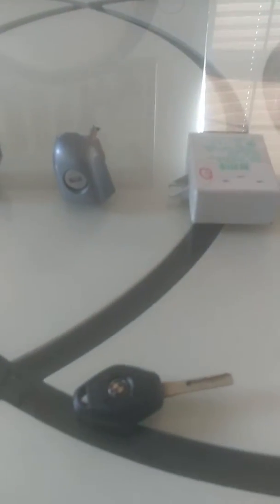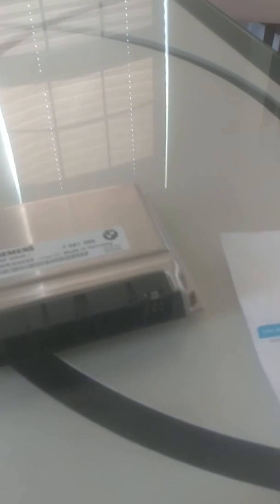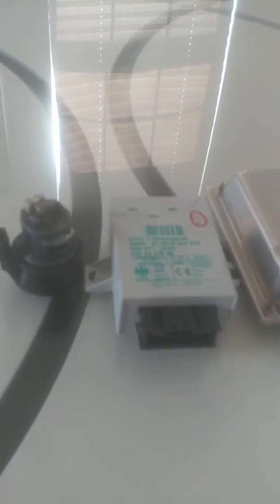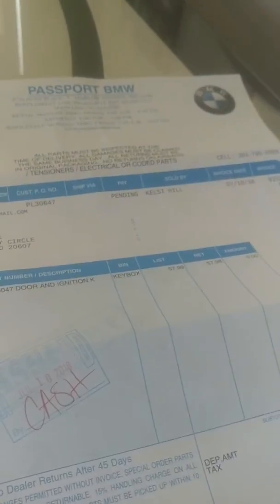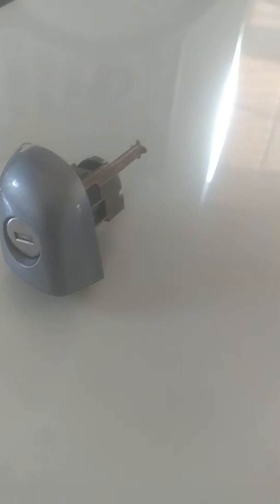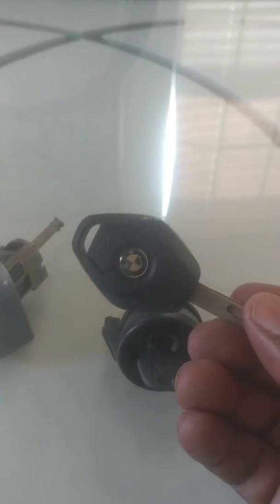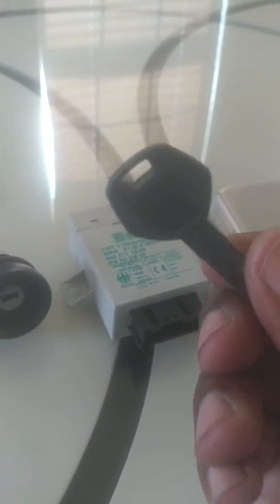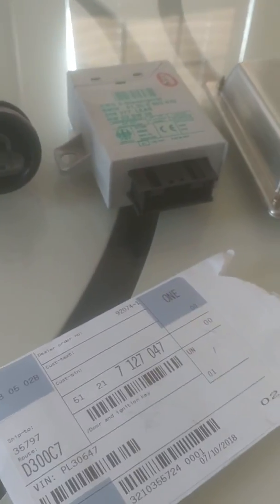BMW E46 Ignition swap Vital info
How to successfully swap your E46 BMW Ignition switch if you lose your key.